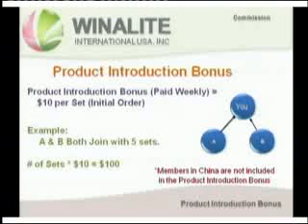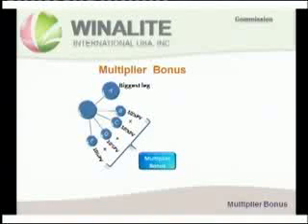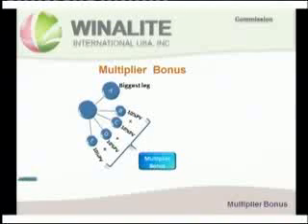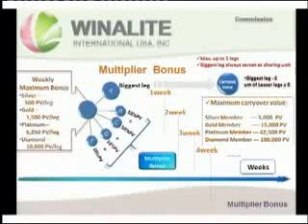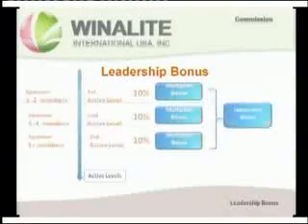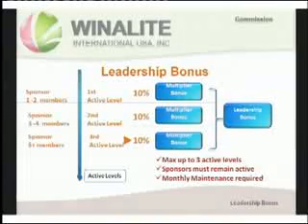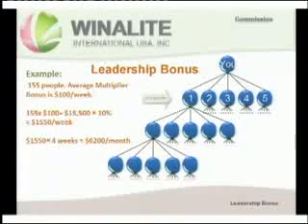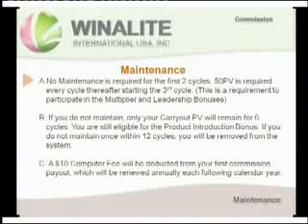Winalite Product and Business Plan Part 3.mp4